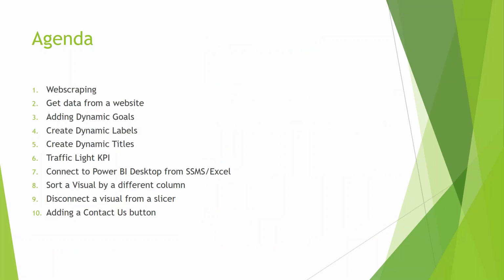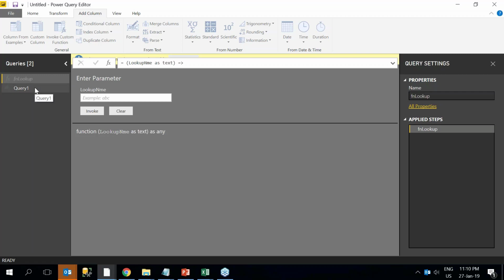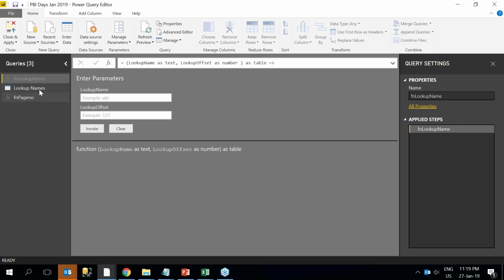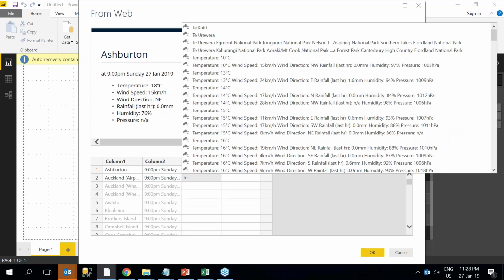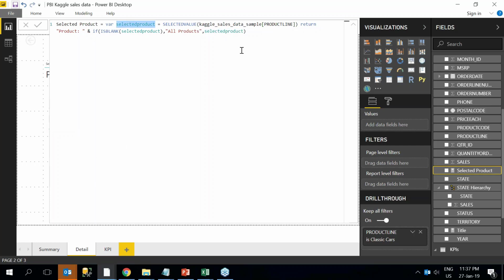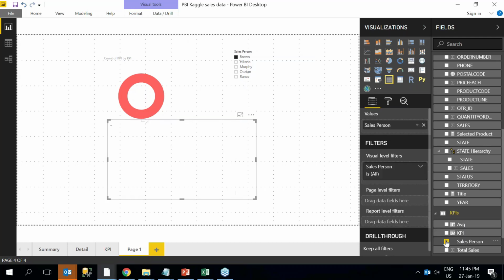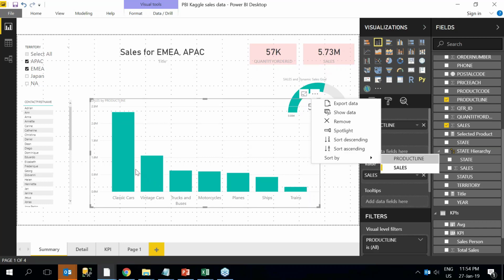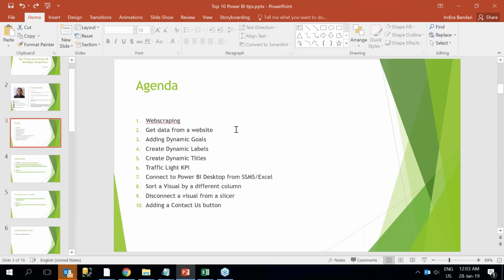Power BI Days 2019-01 - Indira Bandaari - Top 10 tips every Power BI developer should know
Virtual Power BI Days 2019-01
Indira Bandaari presents: Top 10 tips every Power BI developer should know

In this session, I will be sharing 10 tips that everyone should know. I am sure everyone will learn a few things that they didn't know. I will be going through webscraping tips, adding a few dynamic things to improve your reports etc.

Power BI Days is a free conference that happens online and locally in Belgium. By the community, for the community.